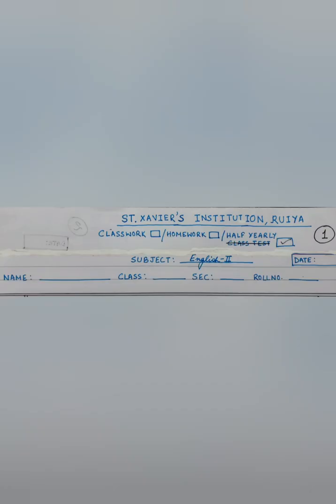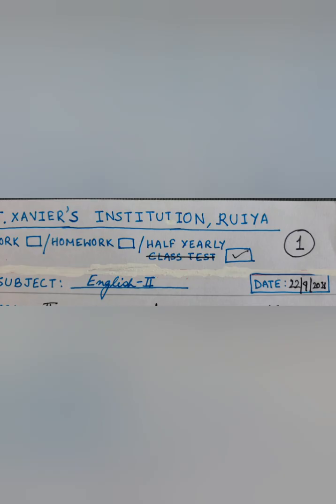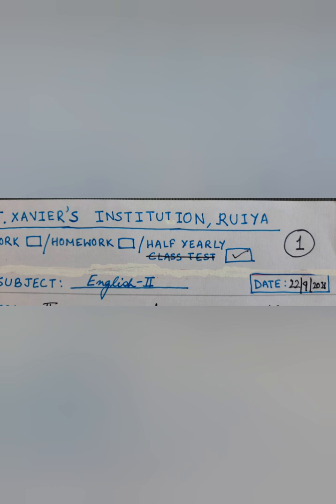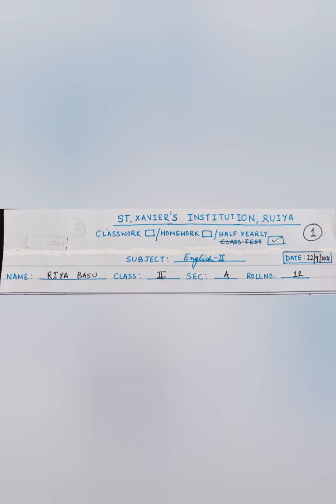Online Half- yearly Examination guidelines, SXI RUIYA